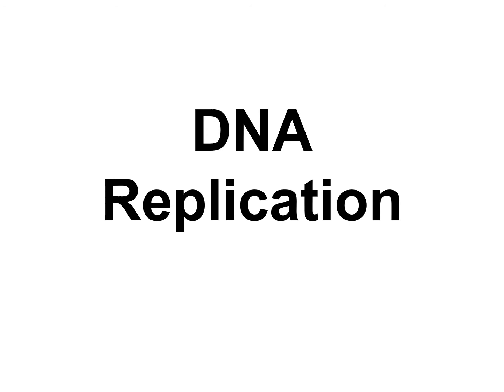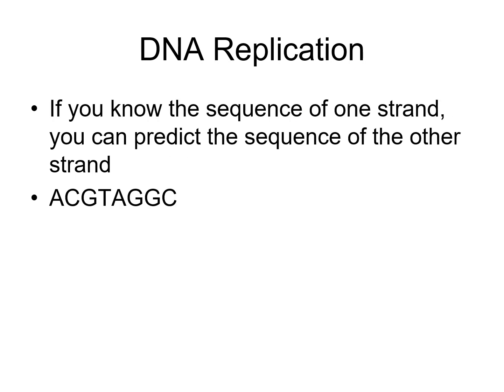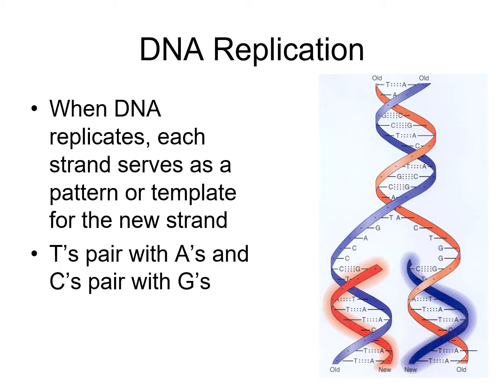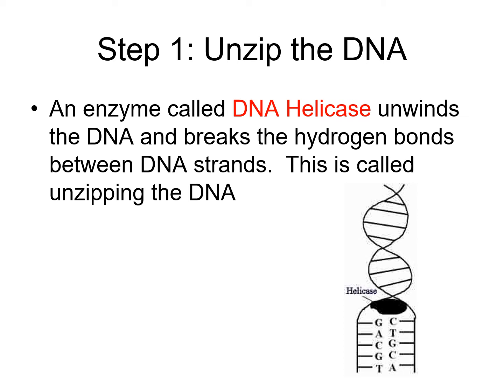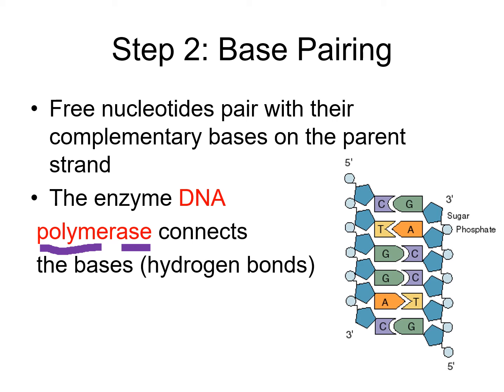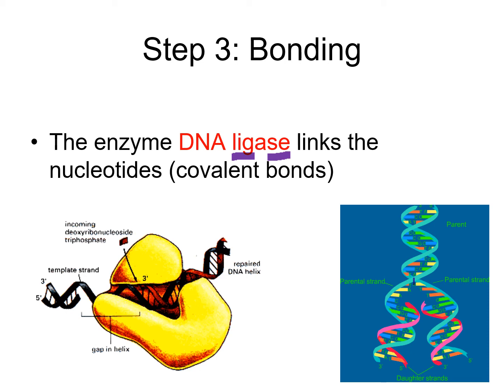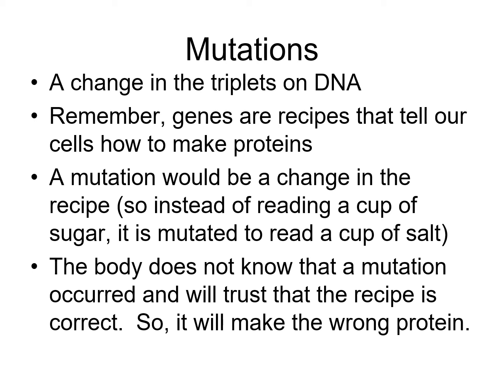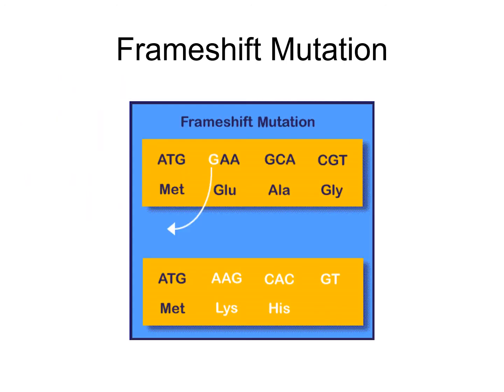DNA Replication for High School